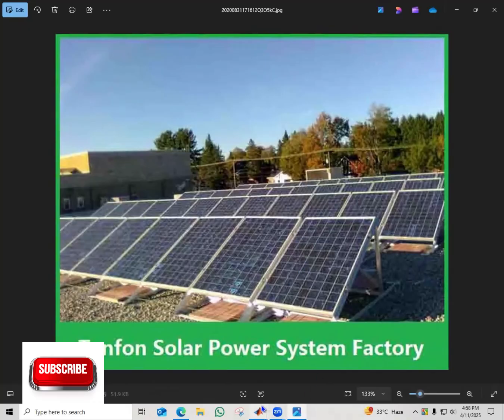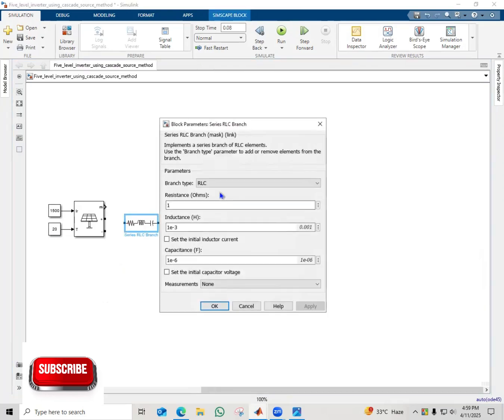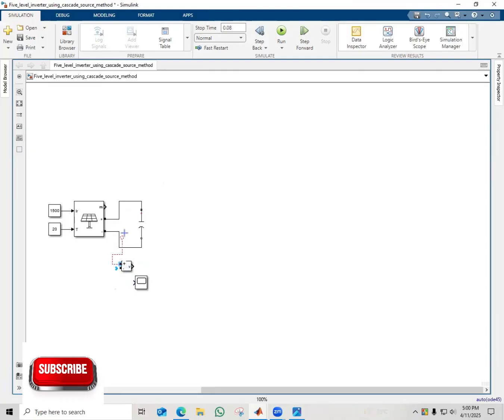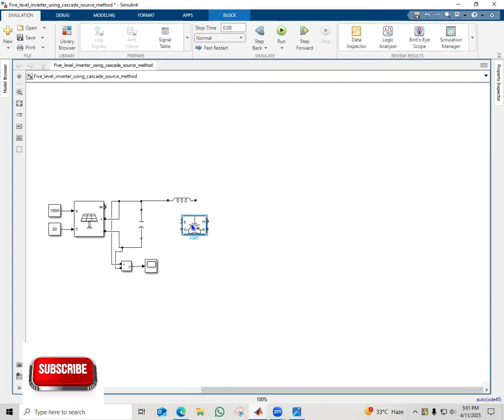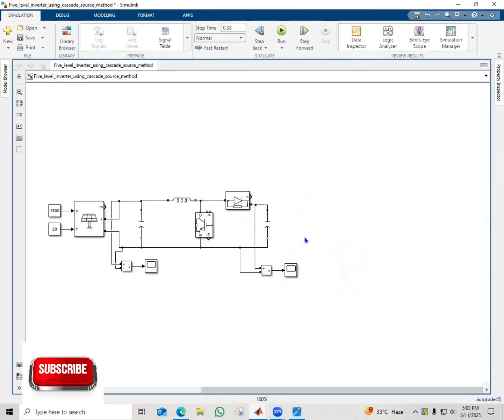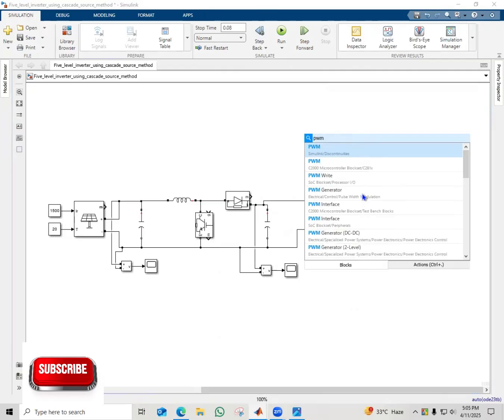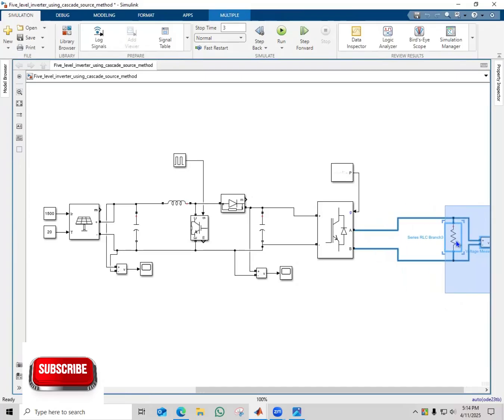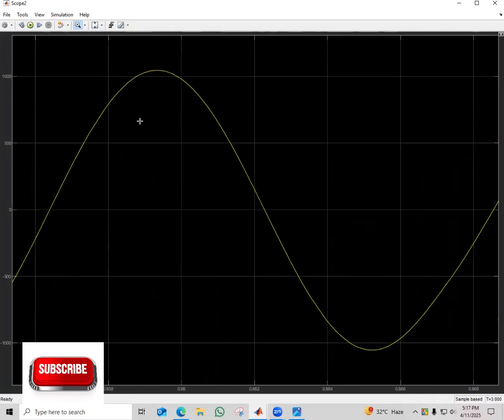Pure Sine Wave vs Modified Sine Wave Which is Better for Solar Homes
In this video, we explore the key differences between pure sine wave and modified sine wave inverters and help you decide which is the best choice for your solar-powered home system.

You’ll learn: ✅ How each inverter works
✅ Pros and cons of pure vs modified sine wave
✅ Which appliances are safe with each type
✅ Why pure sine wave inverters are often the better long-term investment
✅ When a modified sine wave might be okay to use

Whether you're setting up an off-grid solar system or upgrading your existing one, this guide will help you make the right inverter choice to protect your appliances and maximize efficiency.